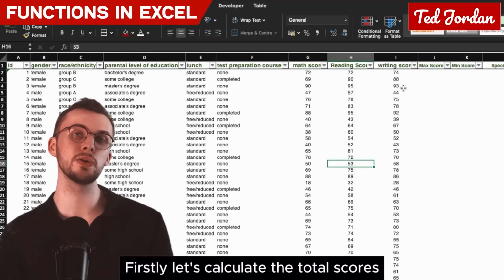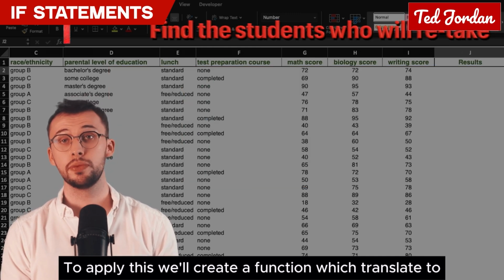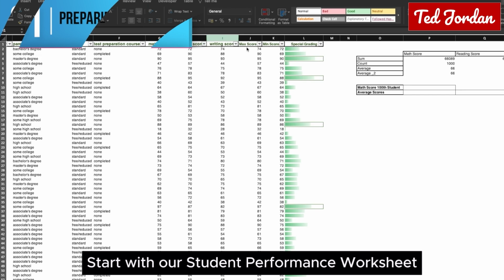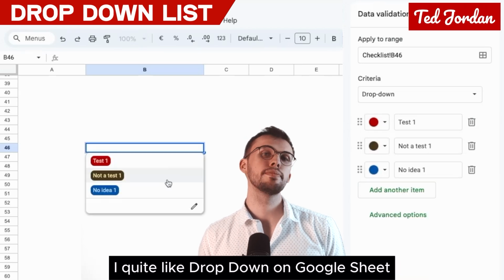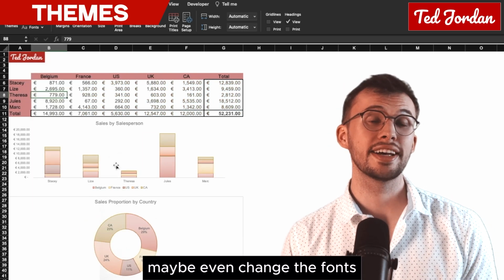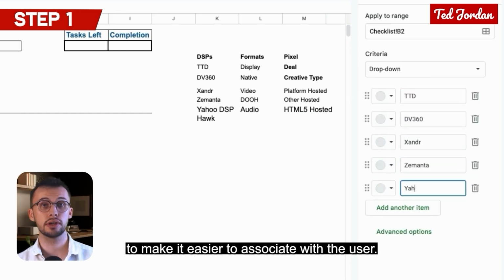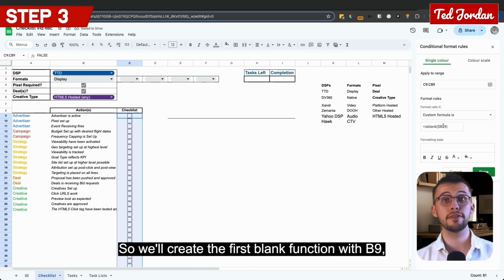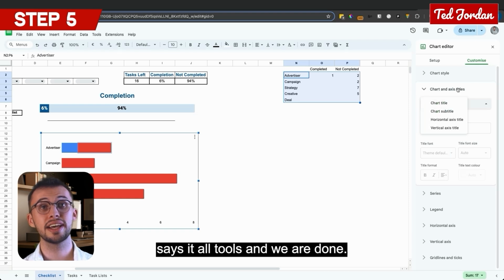FREE Excel Course For Beginners - Learn From Home!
Welcome to our FREE Excel Course for Beginners! 🌟 Whether you're a complete novice or looking to brush up on your skills, this course is designed for you to learn from the comfort of your own home.

In this comprehensive online course, you will discover the essential features of Microsoft Excel, including:

- Understanding the Excel interface and navigation
- Working with formulas and functions
- Creating and formatting spreadsheets
- Data visualization techniques using charts and graphs
- Tips and tricks for efficient data management

Join us as we guide you step-by-step through engaging lessons and practical examples. By the end of this course, you'll have the confidence to use Excel for your personal or professional needs!